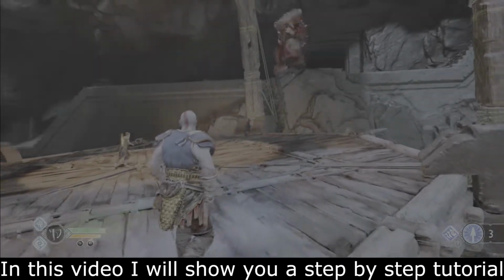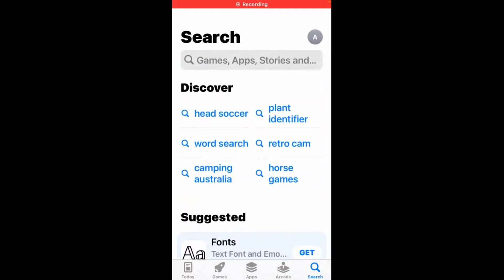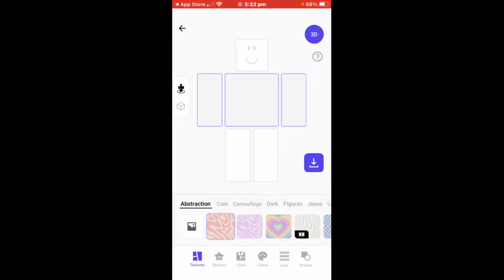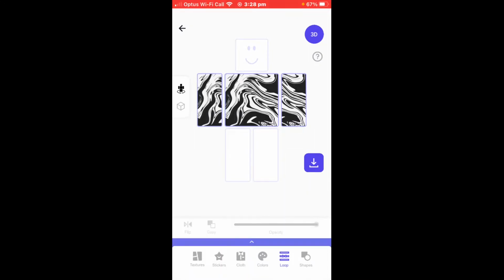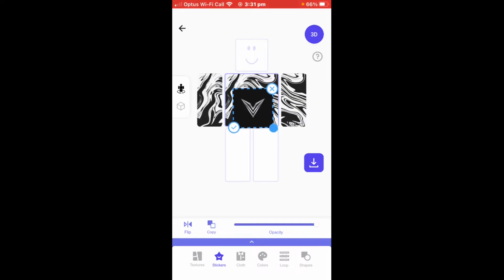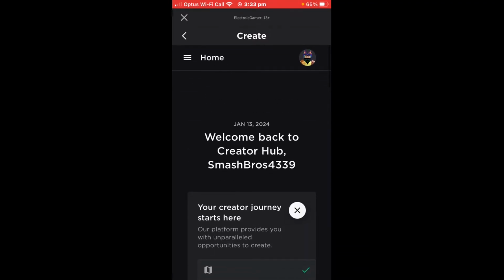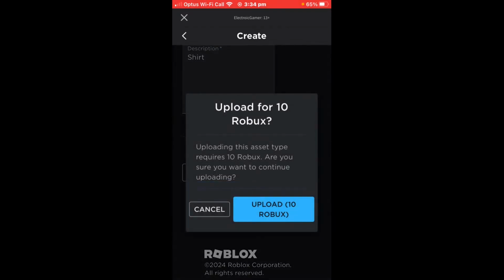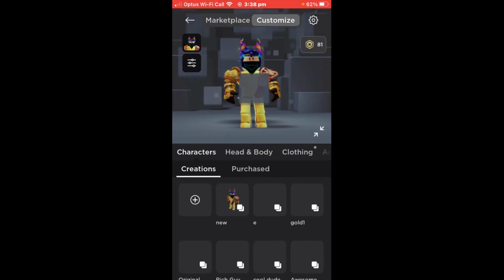How To Create A Roblox Shirt On Mobile (2025) - Full Guide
In today's video I will teach you how you can create and put your shirt on sale on Roblox via the Roblox Mobile App.

Timestamps:
0:00 - Intro
0:09 - Benefits
0:24 - 10 Robux needed
0:42 - Download App
1:06 - Making the Shirt
3:03 - Downloading the Shirt
3:19 - Uploading the shirt to Roblox
4:52 - Outro